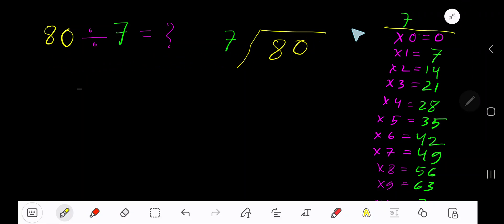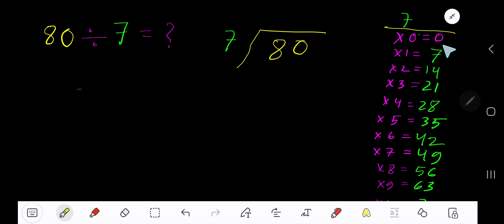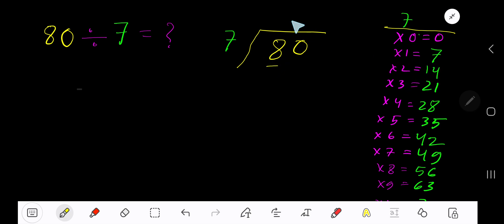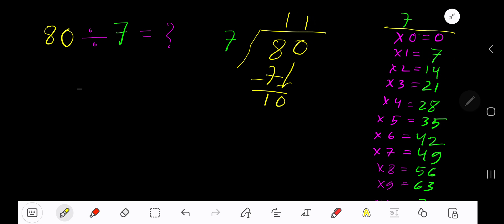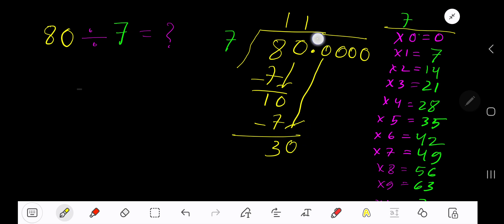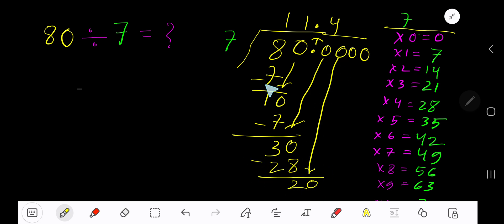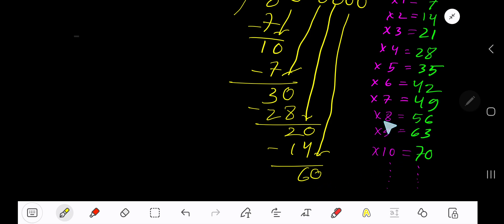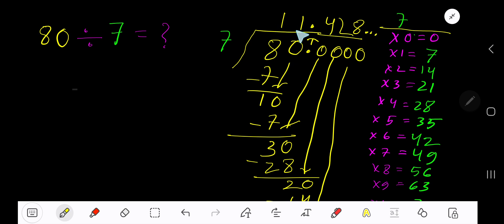80 Divided by 7 ||Long Division with One digit Divisor ||Quotient, Remainder ,Dividend